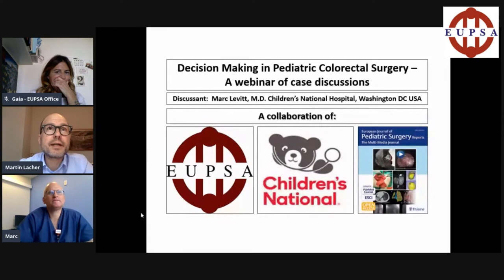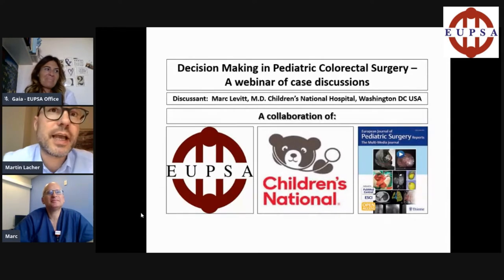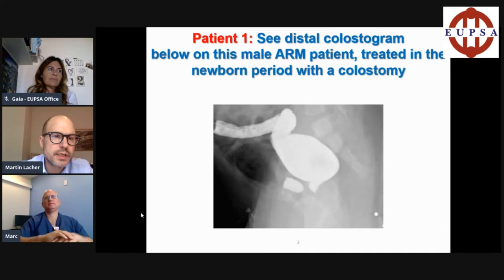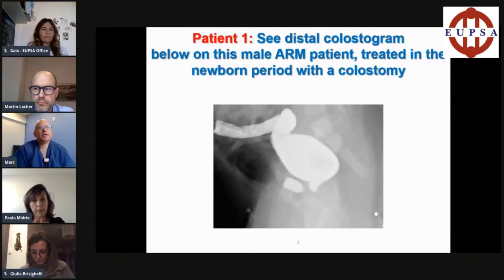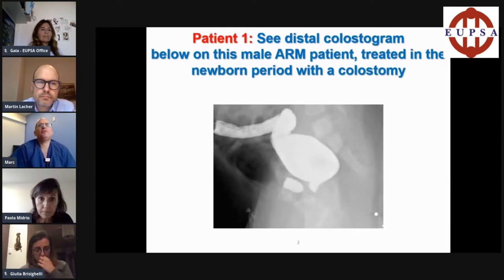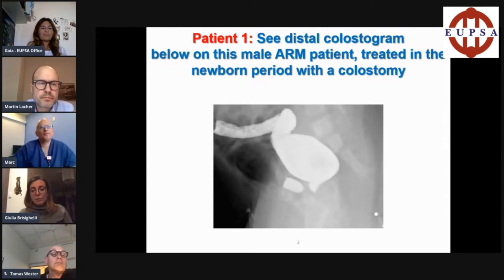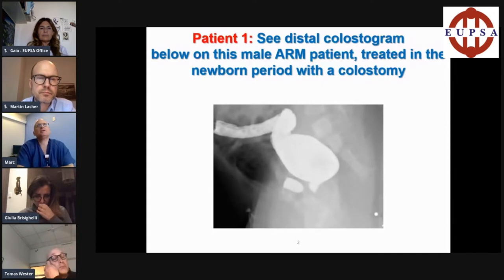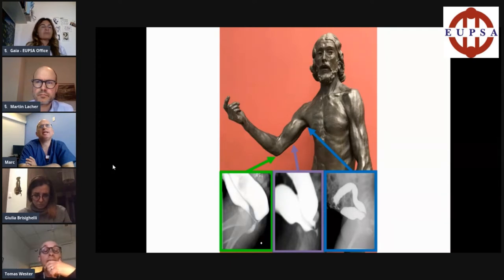EUPSA EJPS Webinar 27 05 2020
Dear Friends,
in these times the EUPSA community can only meet online.
However the educational activities of EUPSA continue.
Enjoy this new series of “Decision Making in Pediatric Colorectal Surgery”
which is a webinar of case discussions within an expert panel.
The discussant is  Marc Levitt, M.D., chief, Division of Colorectal and Pelvic Reconstructive Surgery
At Children’s National Hospital, Washington DC, USA.

The international panel consists of (alphabetic order) Giulia Brisighelli (Johannesburg, ZA) Martin Lacher (Leipzig, Germany), Paula Midrio (Triviso, Italy), Carlos Reck (Vienna, Austria), Pim Sloots (Rotterdam, Netherlands), Gaia Tamaro (EUPSA office), Alejandra Villanova (Madrid, Spain), Tomas Wester (Stockholm, Sweden)

There will be more such videos coming up soon. Therefore, please provide feedback to further advance and improve
surgical education of EUPSA!

Enjoy & stay safe!

Martin Lacher on behalf the EUPSA education office